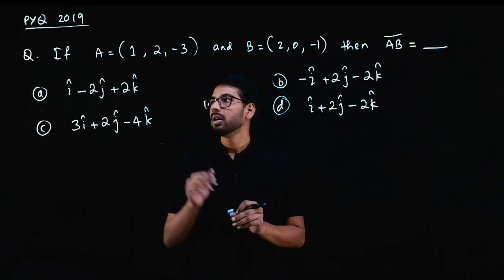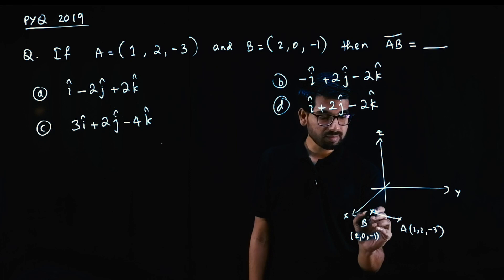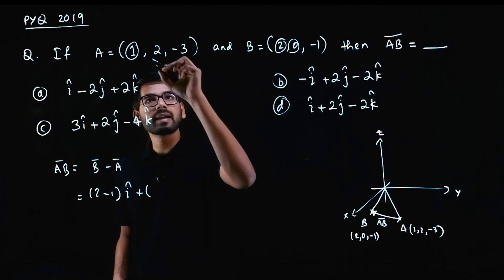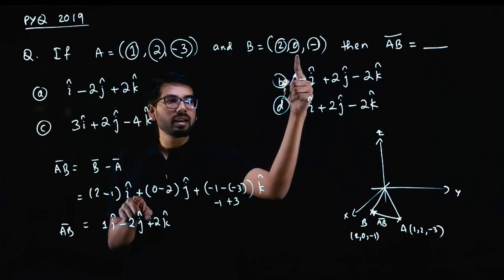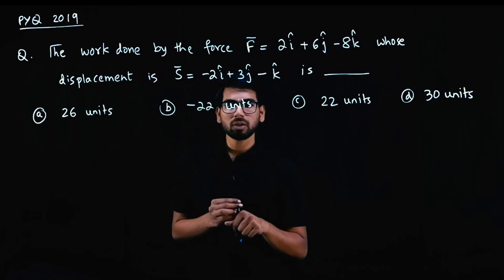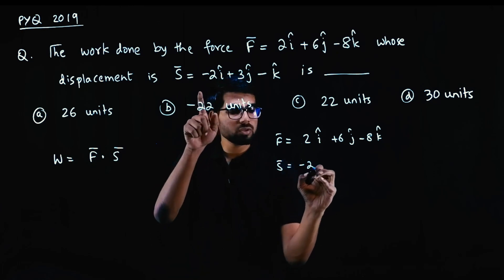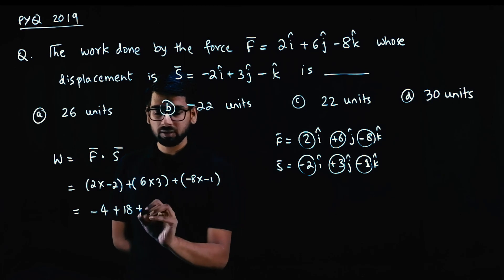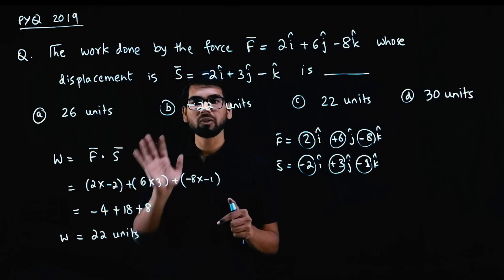Vectors Questions from DCET 2019 | DCET - 2022 Most Important Topic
Solutions to Vector Questions in 2019 DCET Question Paper.